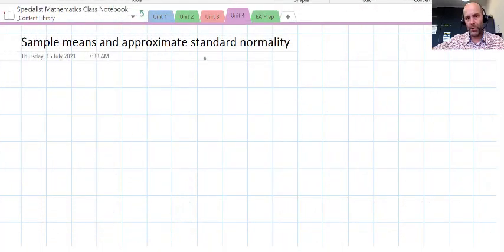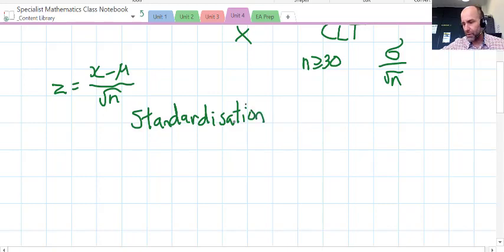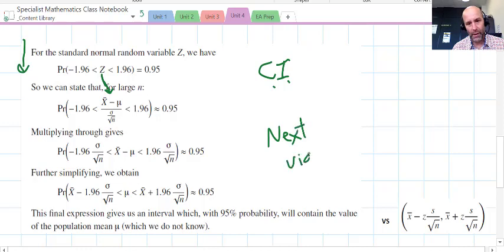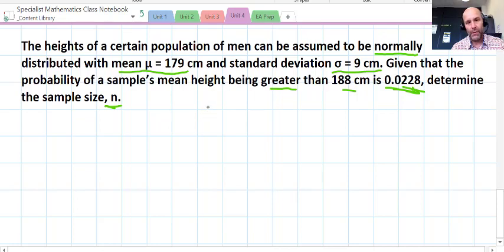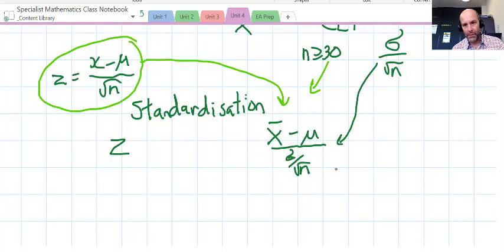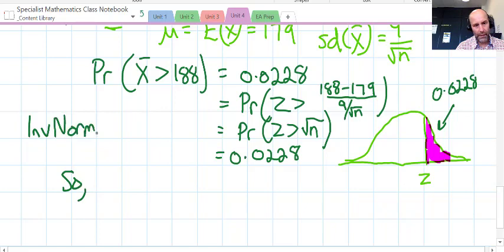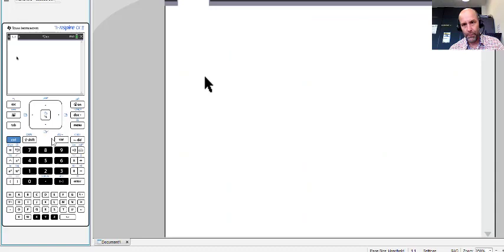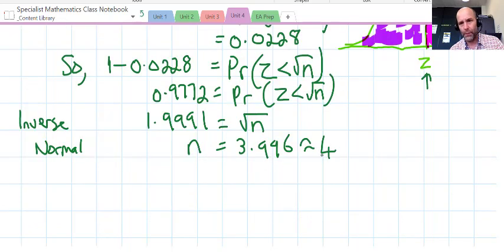Standard Normality and Sample Means